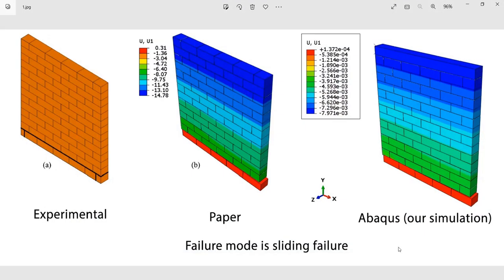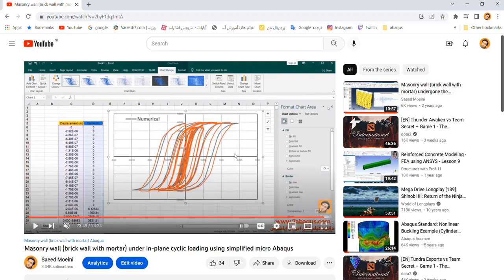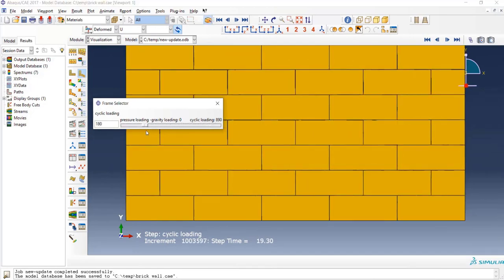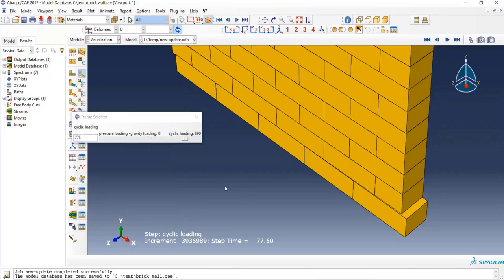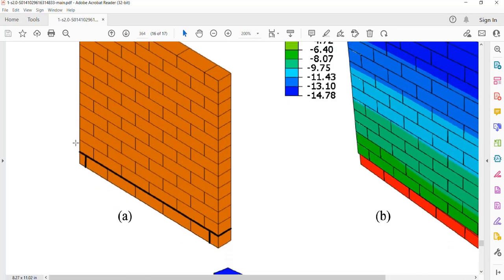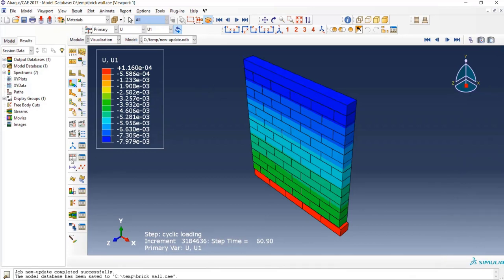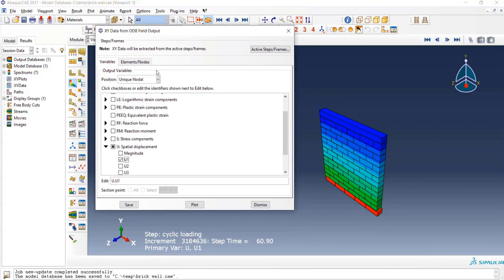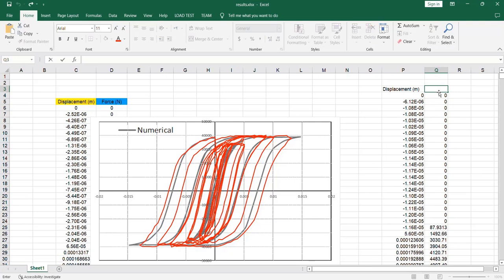Sliding failure of masonry wall Abaqus